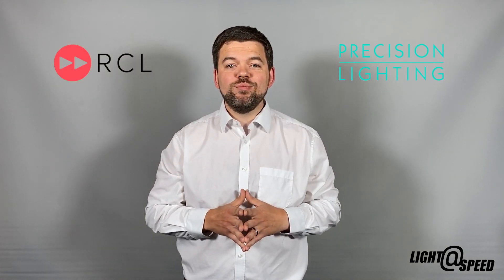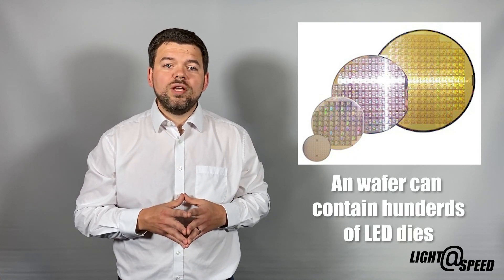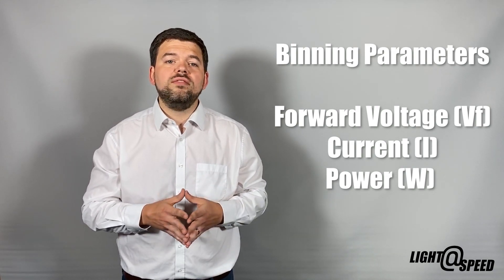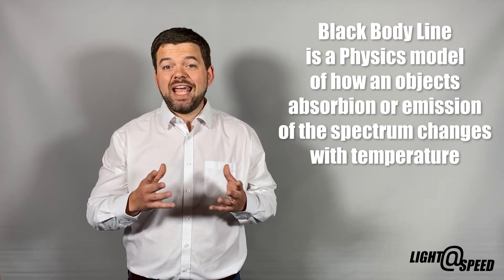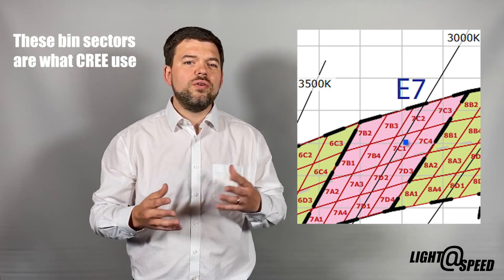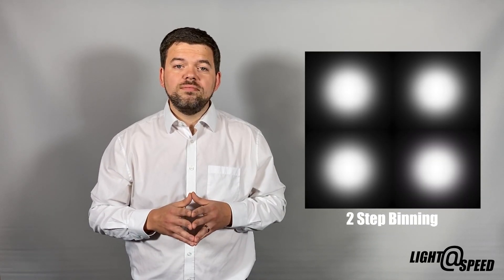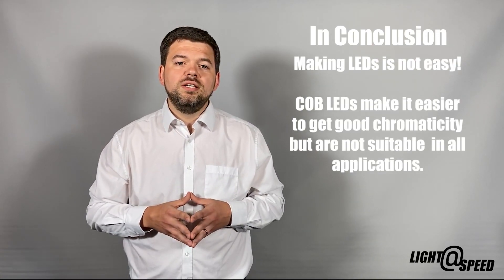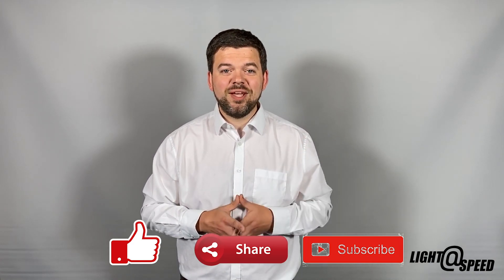Light at Speed - LED Binning and Why It Matters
In this video i go into depth about LED binning and why it is important.